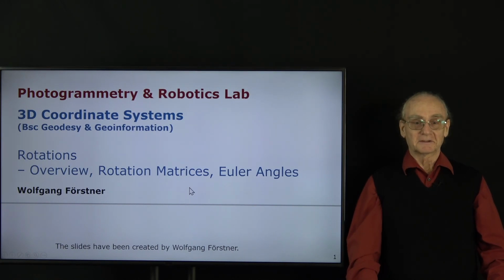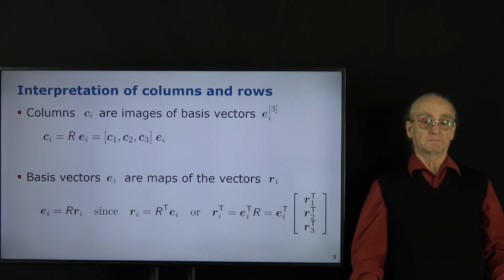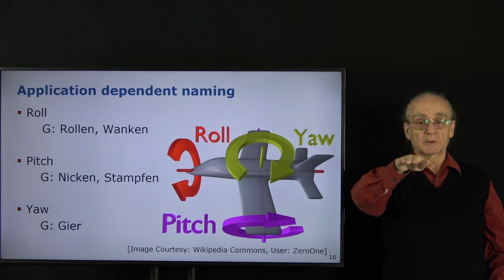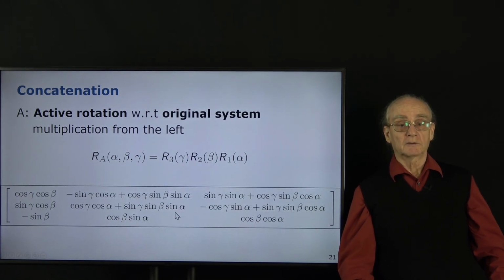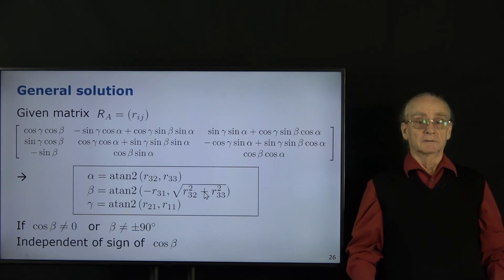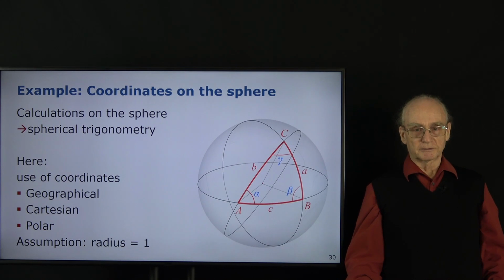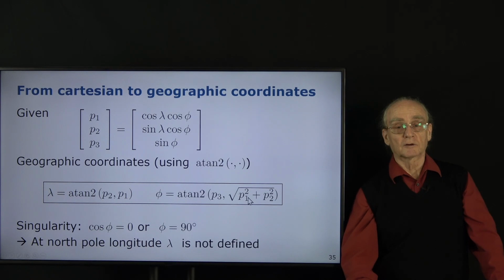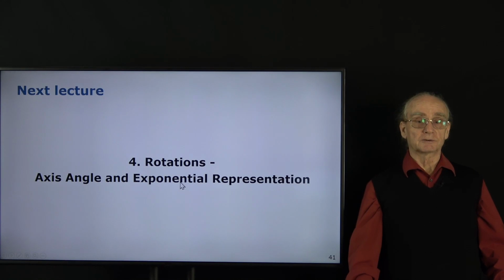3D CS - 03 - Rotations - Overview, Rotation Matrices, Euler Angles (Wolfgang Förstner, 2020)